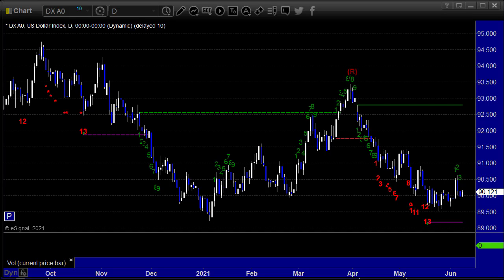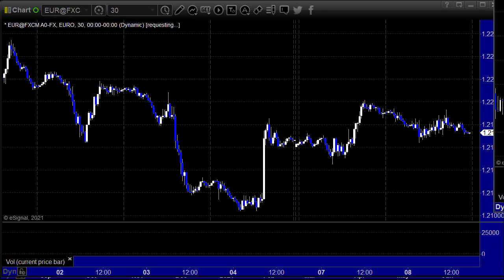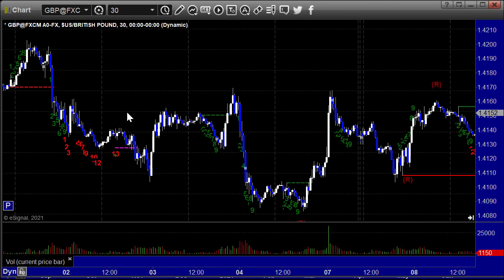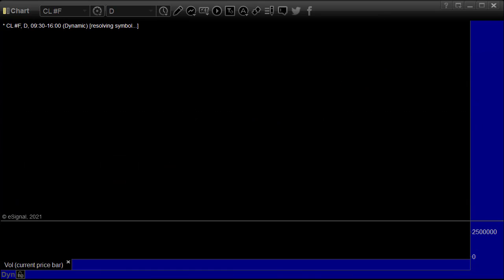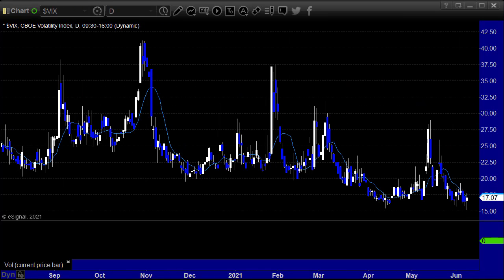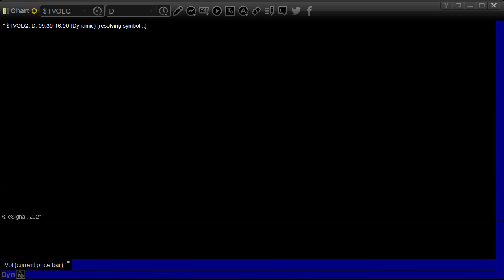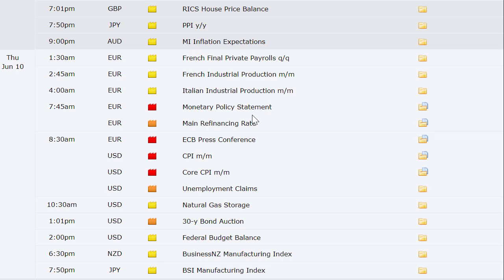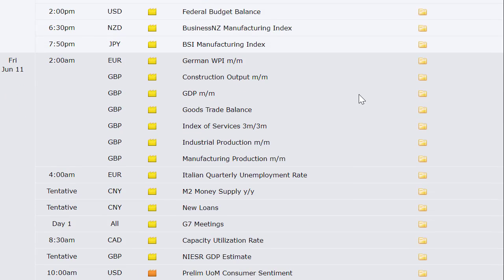Stocks, Forex, and Futures Trading Preview for 6-9-21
Our stocks, futures, forex and options trading preview for the rest of the week.